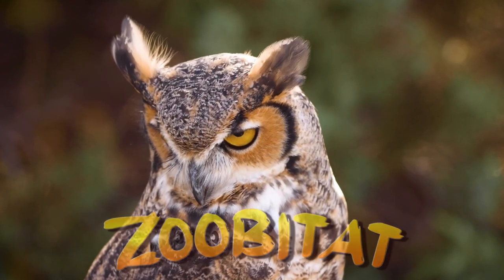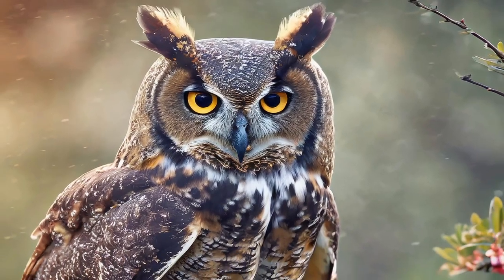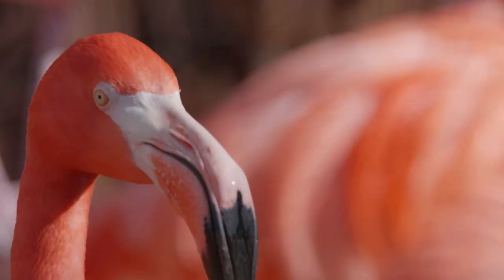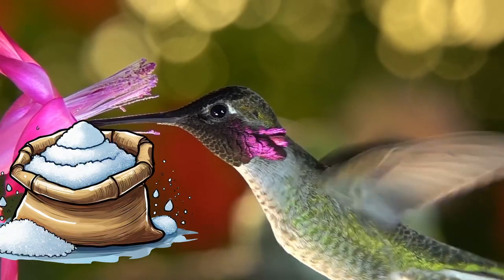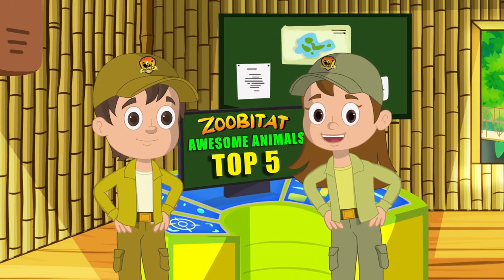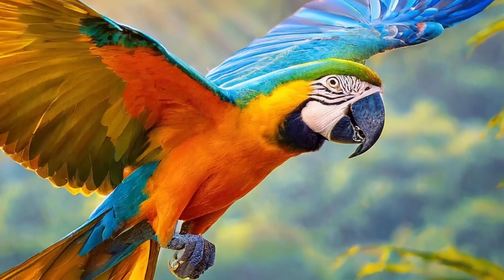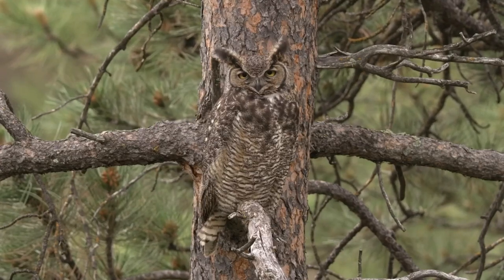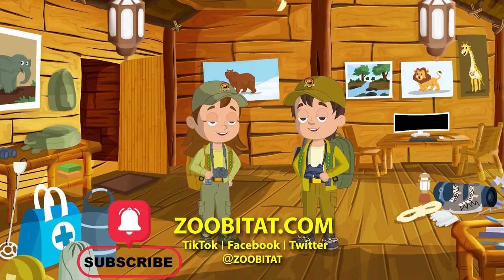Top 5 Brilliant Birds! | Zoobitat: Awesome Animals | Kids TV | Cartoons for Kids | Learning TV | Fun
ZoobiRangers! Do you want to meet the Top 5 Most Brilliant Birds on Zoobitat?!

Embark on an exciting journey with Junior ZoobiRangers Jolly and Jordy as they dive into thrilling wildlife quests on Zoobitat Island! Every kids animated episode promises an exhilarating ride as the ZoobiRangers venture into the depths of the wilderness!

Zoobitat offers a dynamic blend of education, humor, and pure fun! It's a cartoon made for kids preschool and beyond.

Don't forget to visit Zoobitat.com where you can download FREE Coloring Books, Activity Books, and even earn your very own Junior ZoobiRanger Badges!